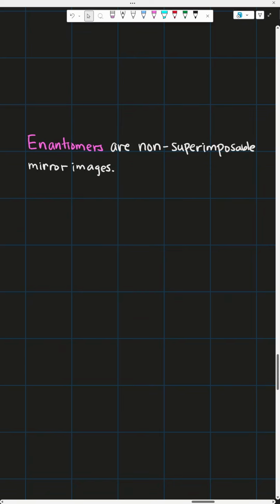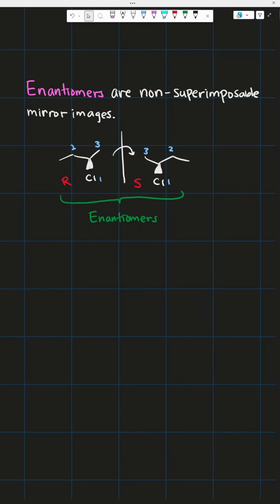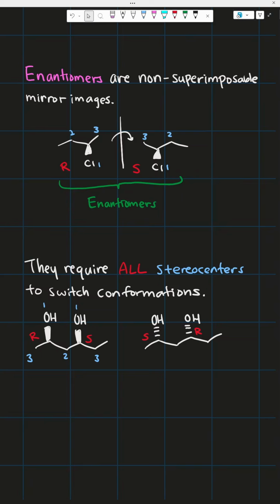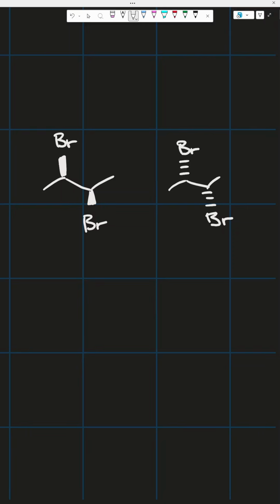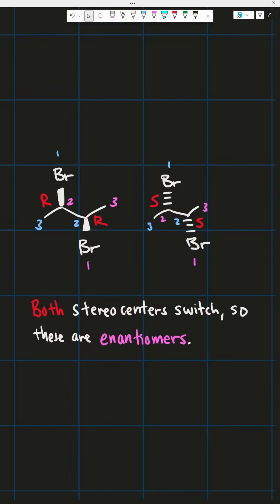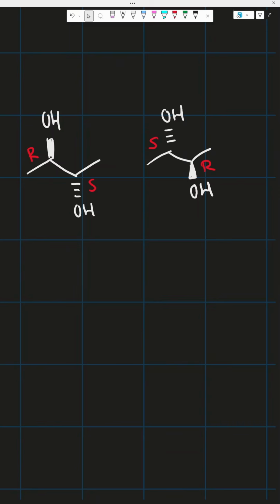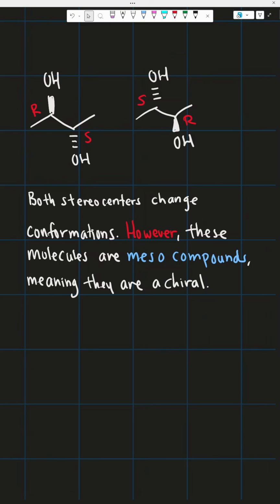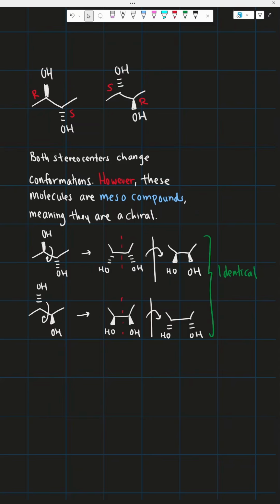Introduction to Organic Chemistry: Enantiomers